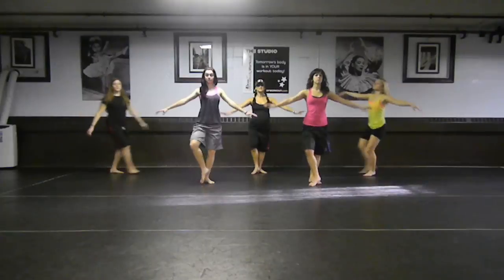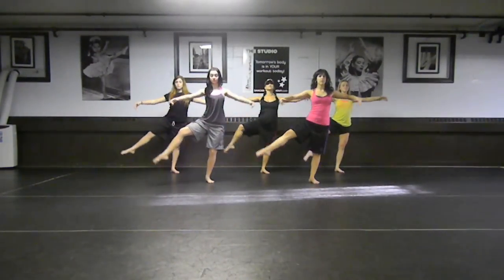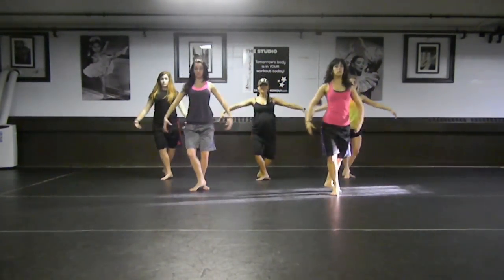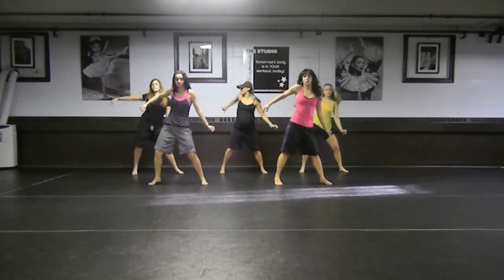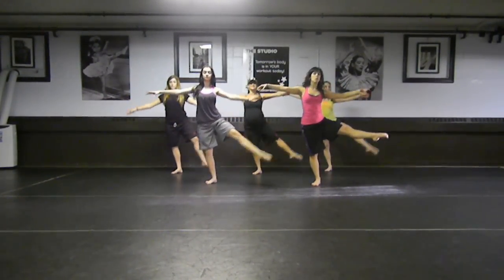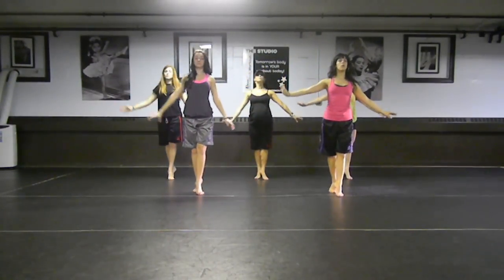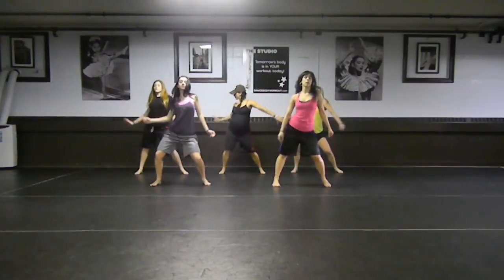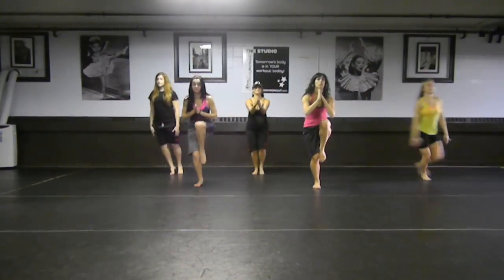Un-thinkable - Choreo. by LB Kass for Yollet Technique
6 weeks left until I have this baby! I'm so proud of my instructors for making me look good! xo